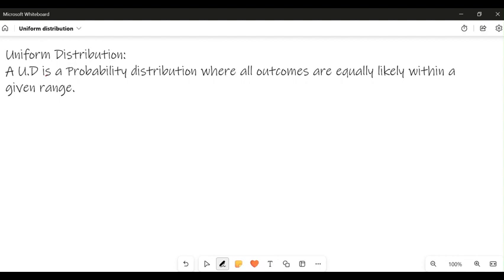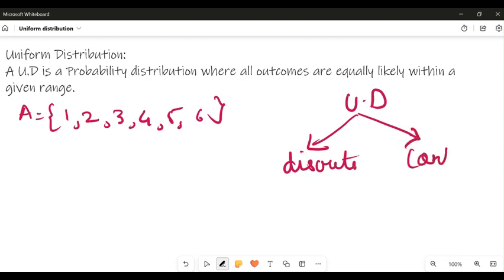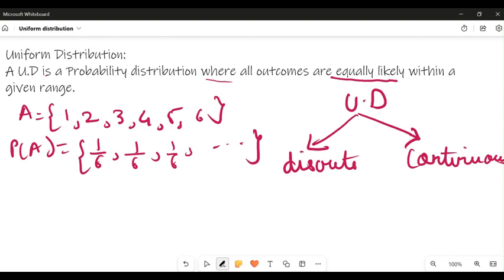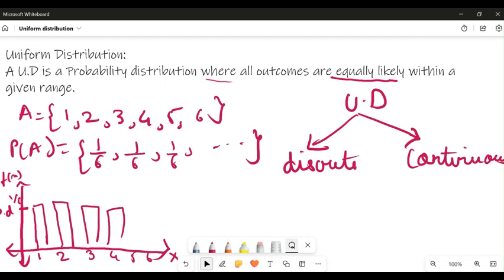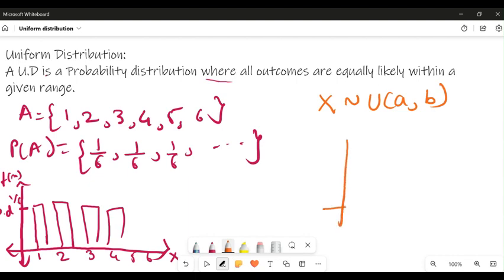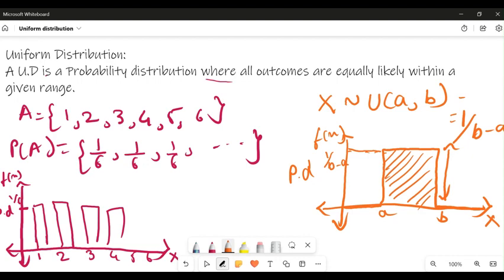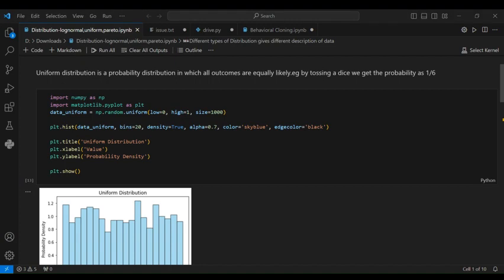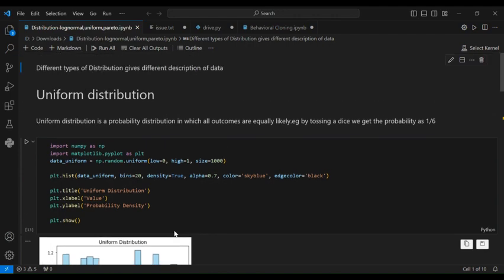Uniform distribution | Probability Distribution | Statistical analysis | Python code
Unlock the world of Uniform Distribution in my latest YouTube video! Learn the theory, formula, and Python implementation for a comprehensive understanding. 📈🐍